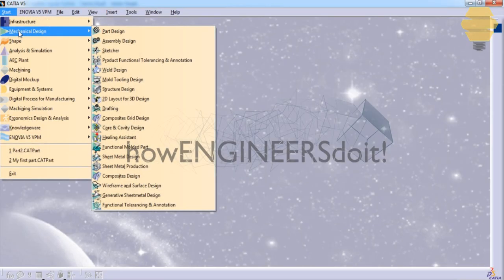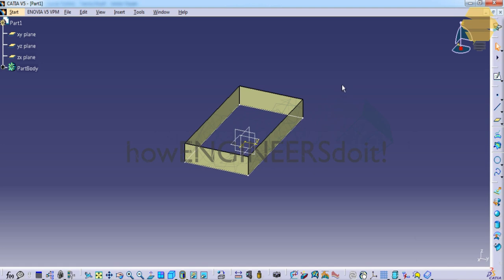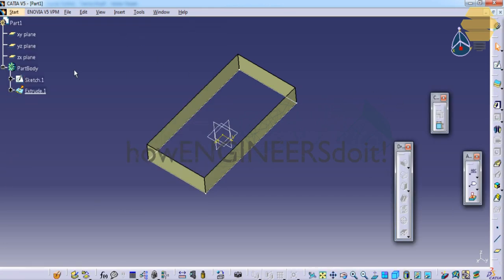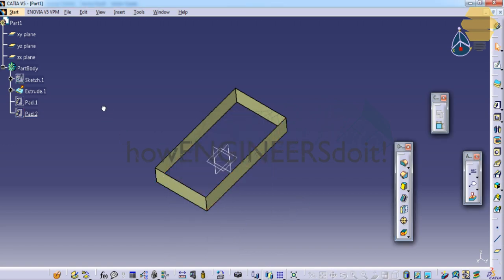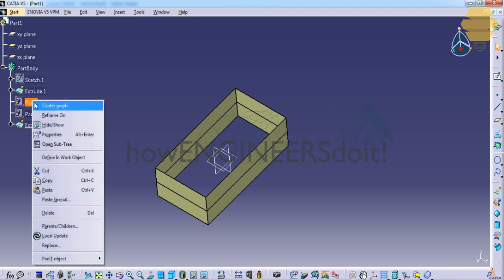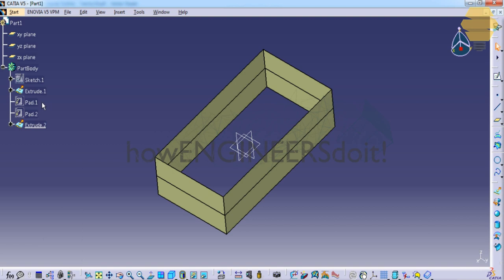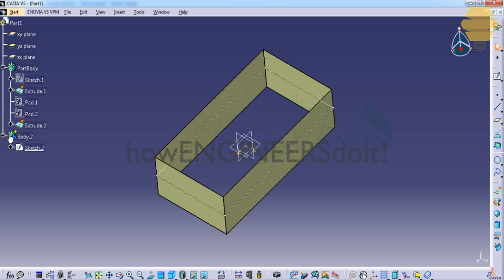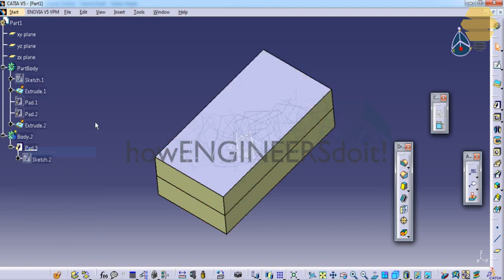4.1|Difference between Wireframe and Part Design|Top Catia V5 tutorials/training videos